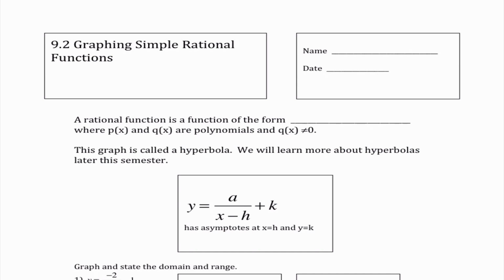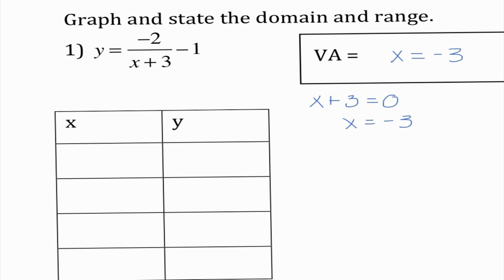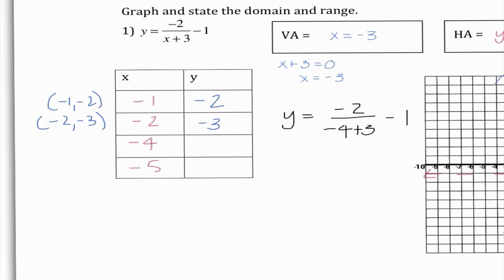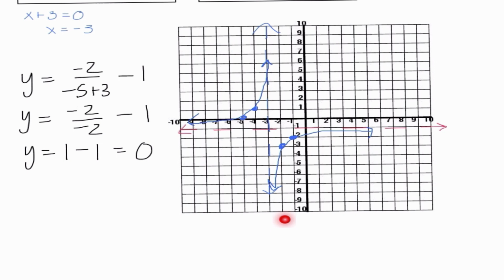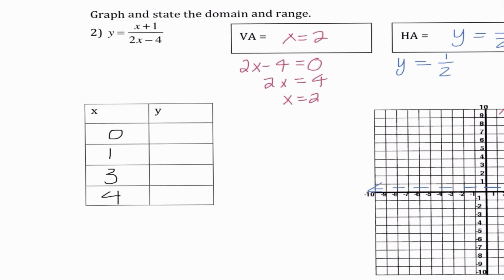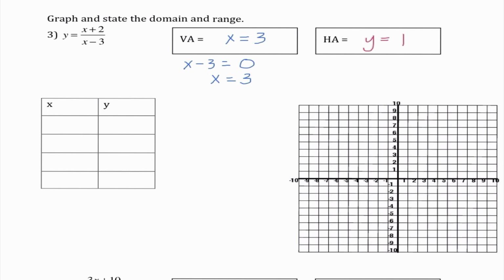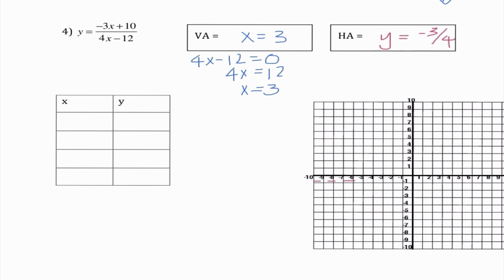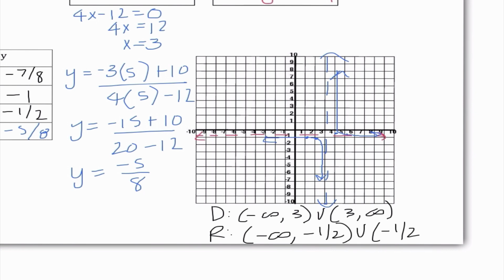Lecture #52 - Graphing Rational Functions